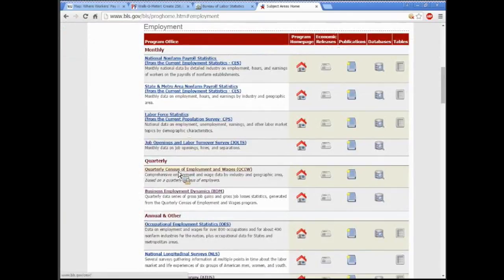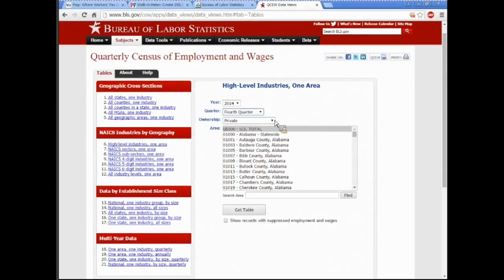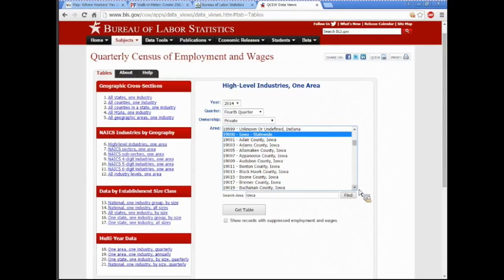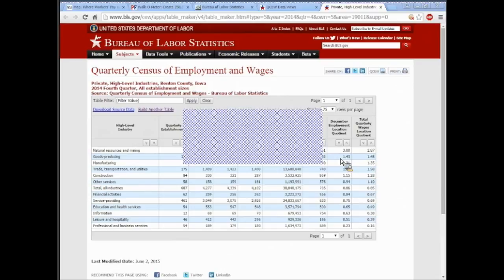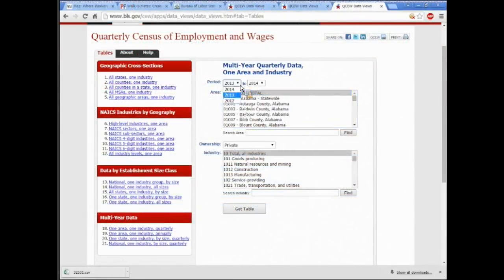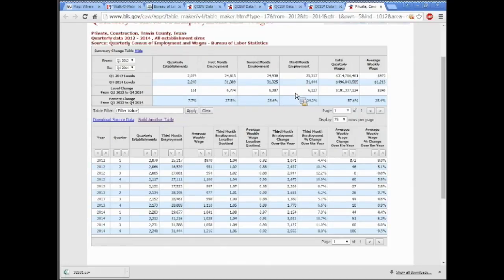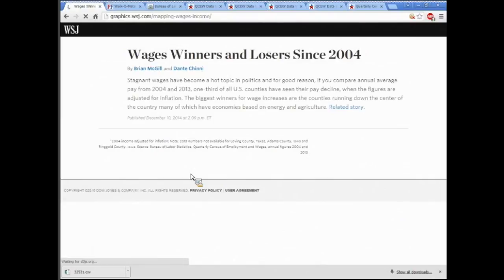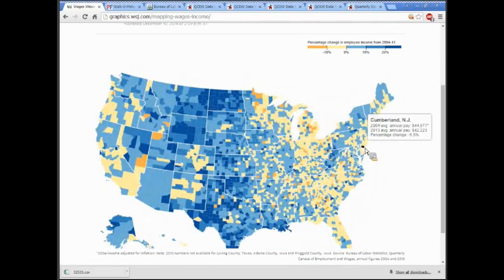Getting to know the Quarterly Census of Employment and Wages